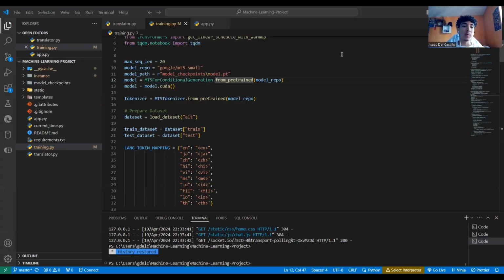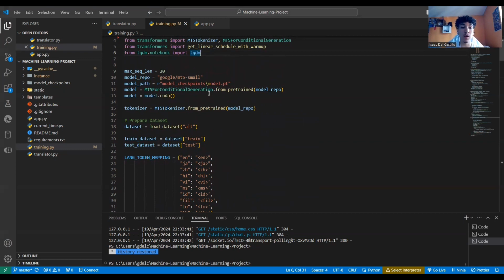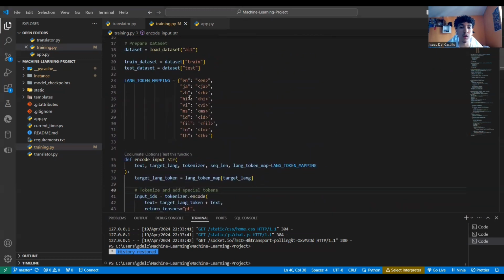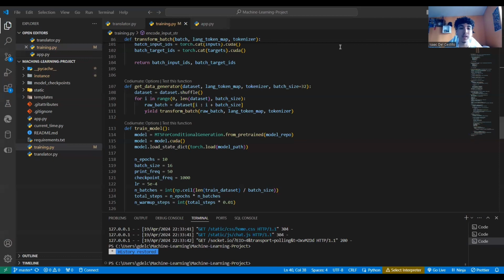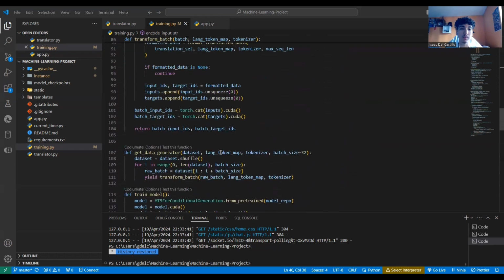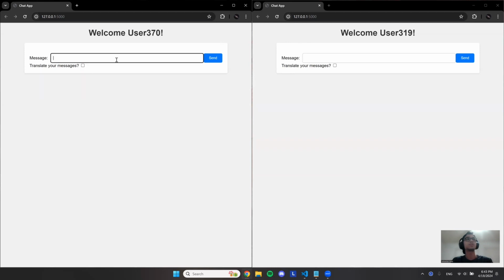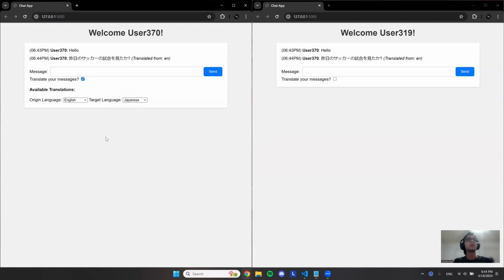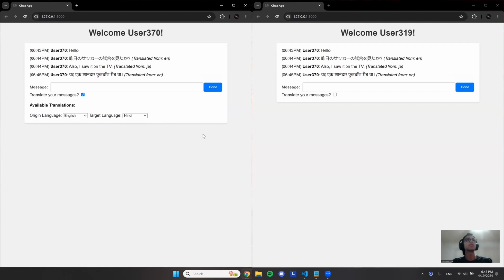Machine Learning Live Translator App Project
Team Members:
Isaac Del Castillo
Sebastian Pava
Omar Soliman